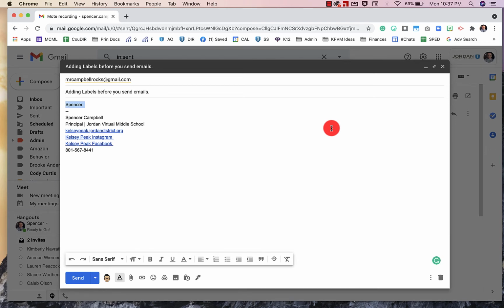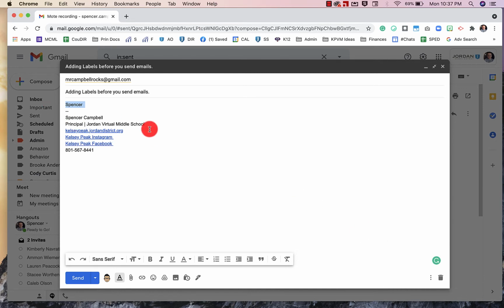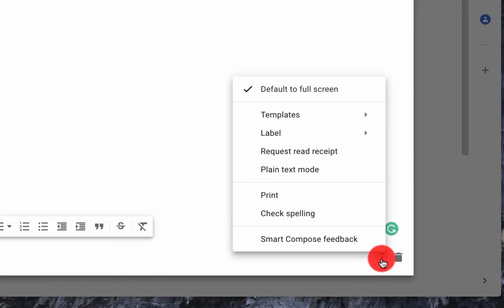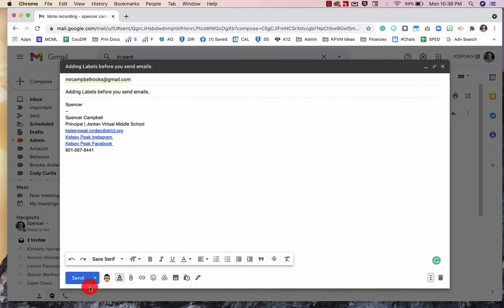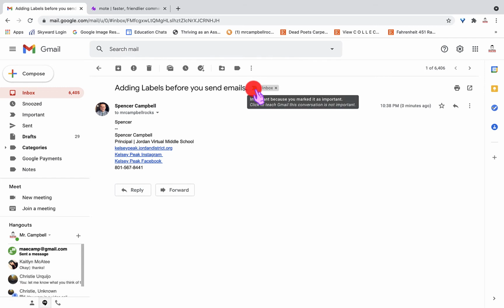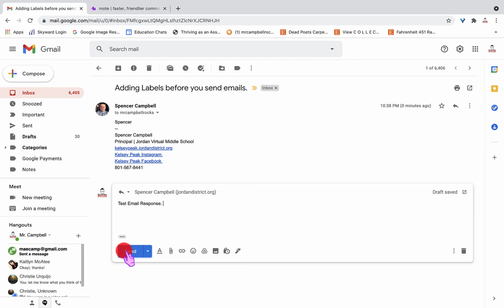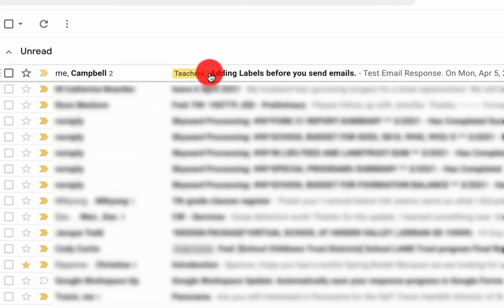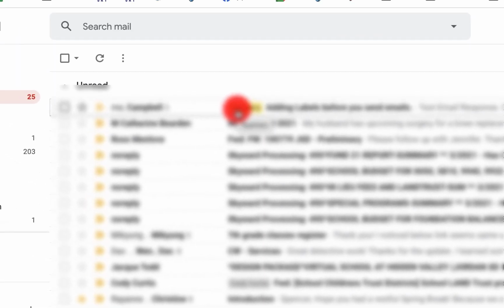Gmail Tricks 2021: Pre-Label Emails (An Unknown Time Saver)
Gmail Tricks 2021: Pre-Label Emails (An Unknown Time Saver)  This Gmail trick tutorial shows you how you can save hours of time by pre-labeling emails, wether you are sending individual emails or mass emails. If you are looking for small changes that will save you a lot of time in Gmail, this Gmail Trick is for you.